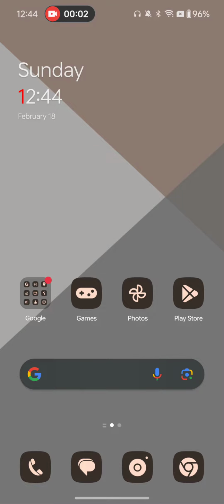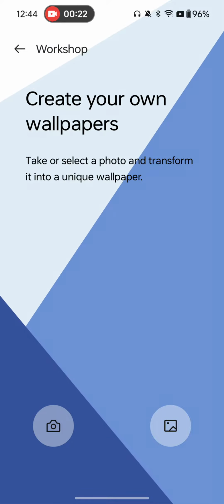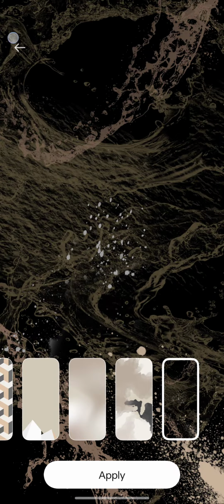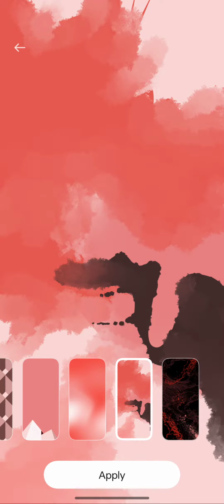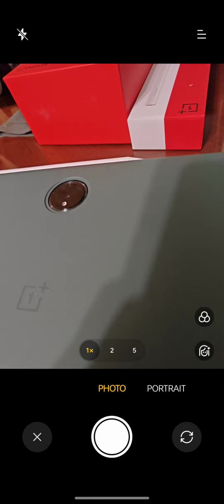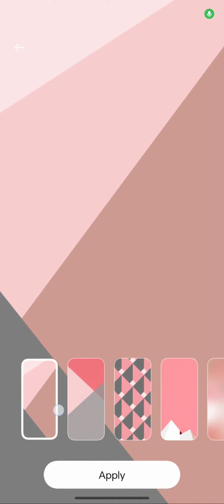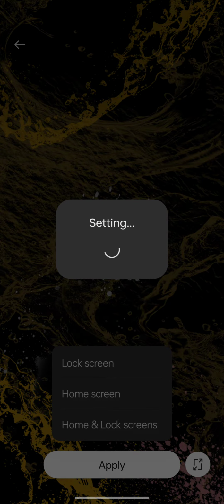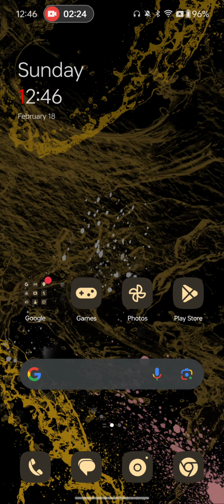OnePlus Wallpaper Workshop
Make your wallpaper a little more unique